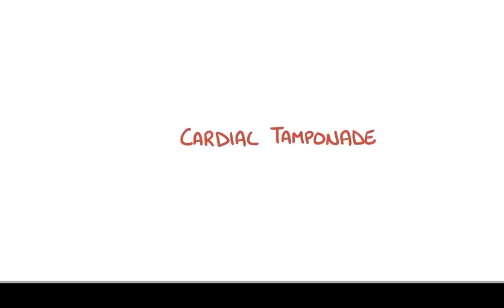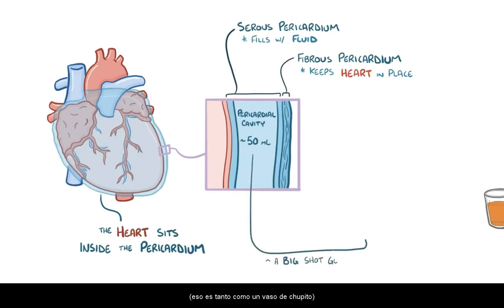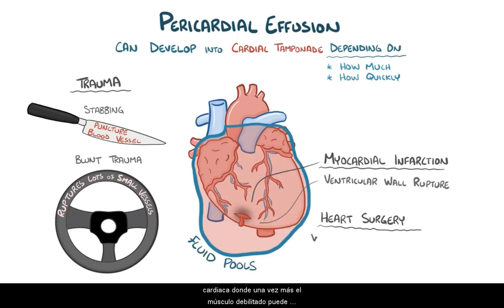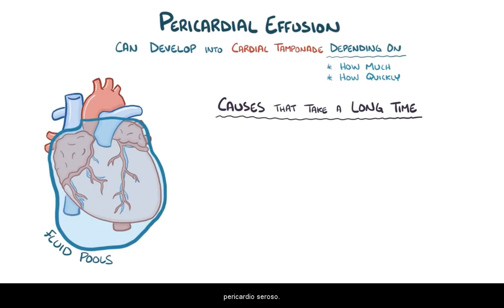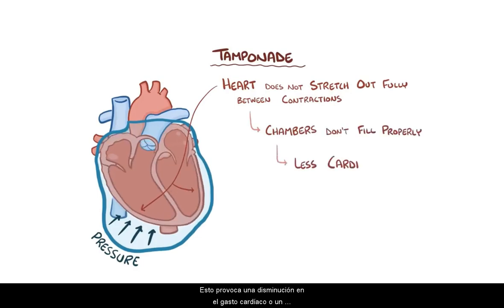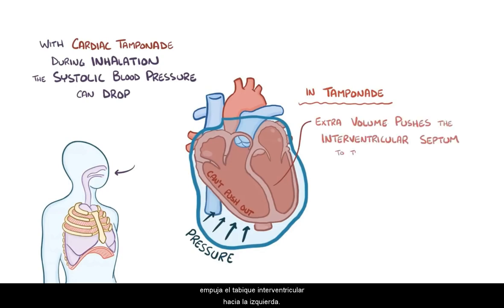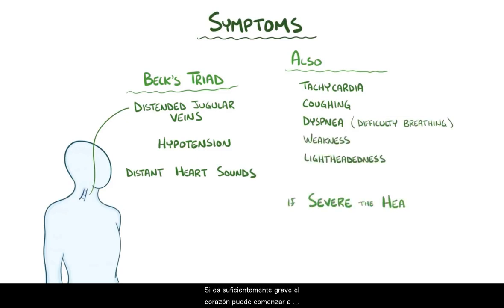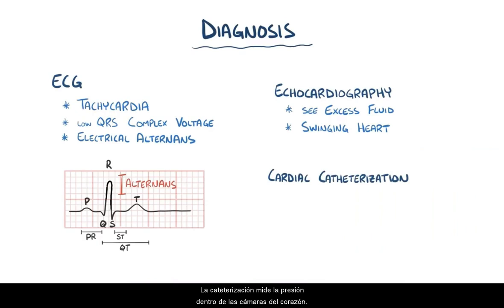Taponamiento cardiaco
Cardiac tamponade, with spanish subtitles from the amazing osmosis.org webpage!